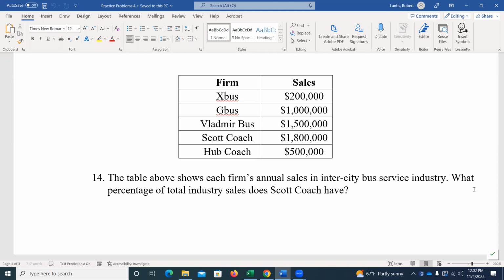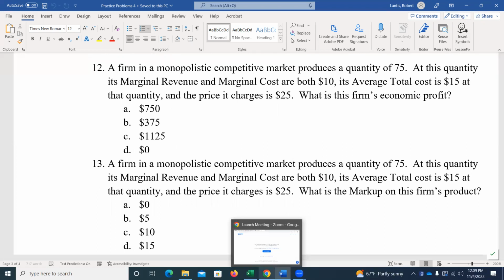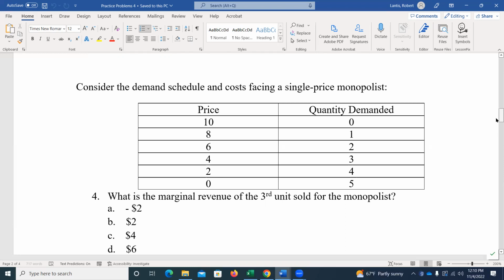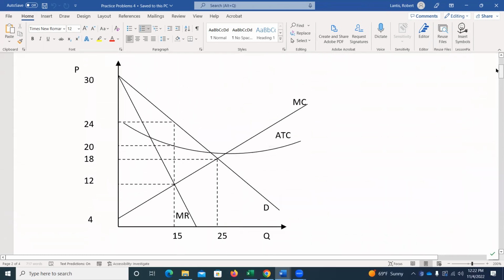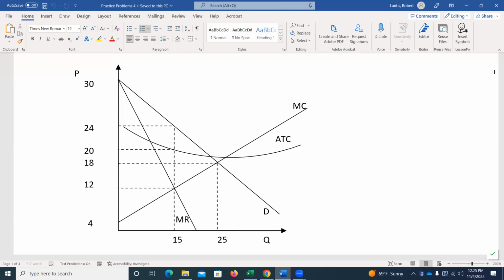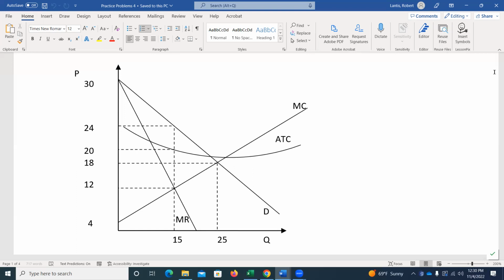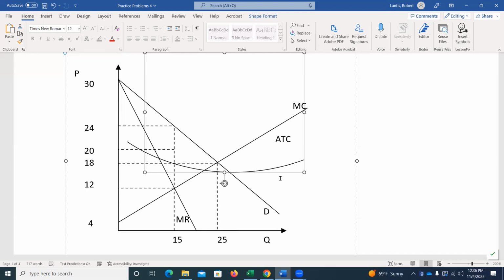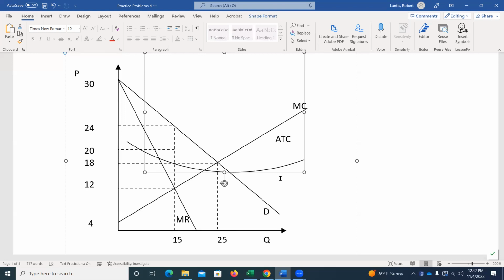ECON 201 Recorded Lecture 11/04